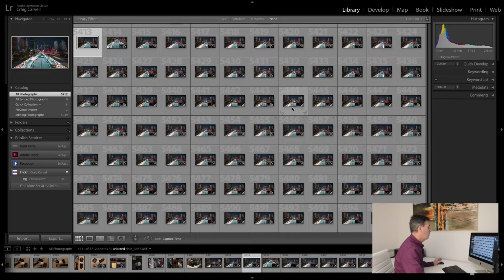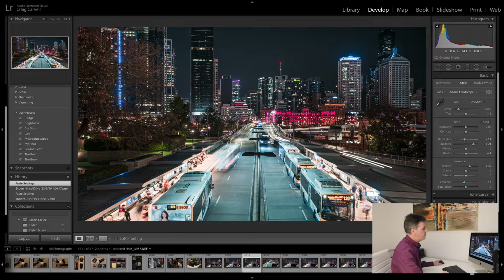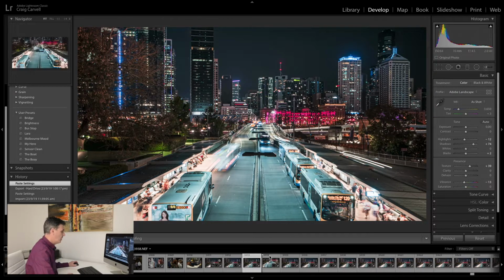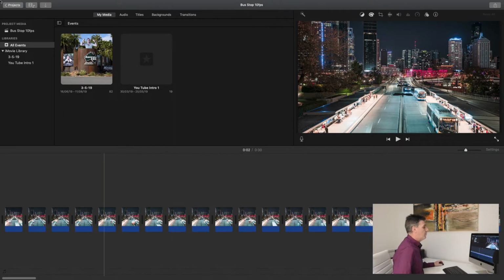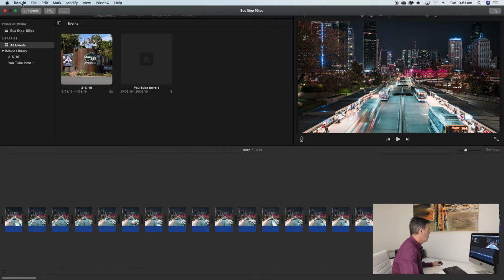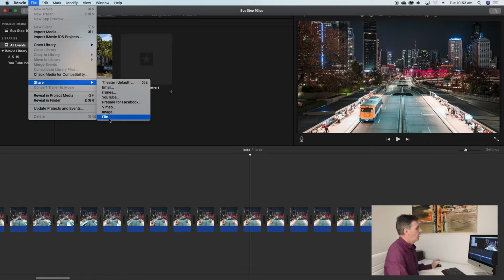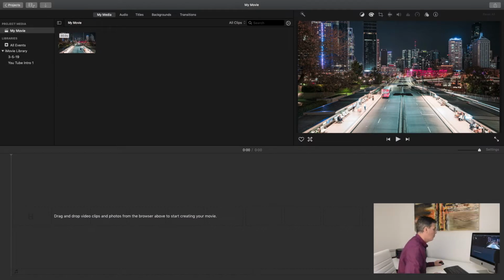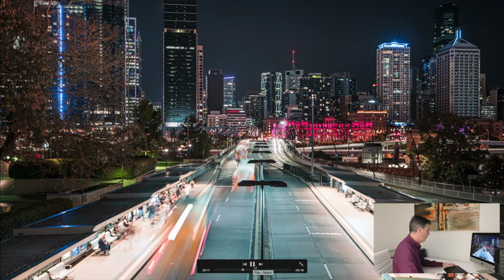Timelapse Tutorial Using iMovie & Lightroom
I show you how I produced a time-lapse video using iMovie and Lightroom. I take you through how I chose my location, the camera settings, Editing in Lightroom and producing in I Movie